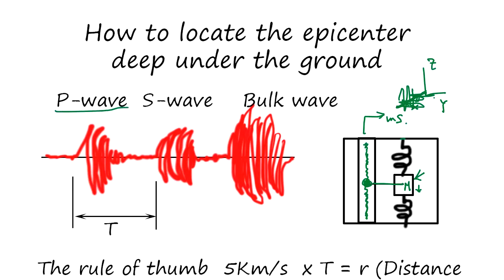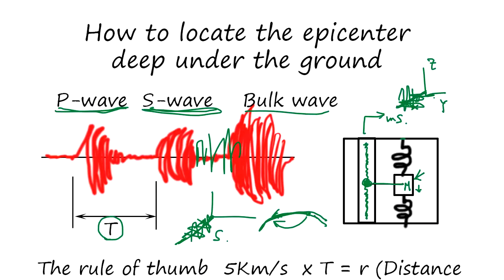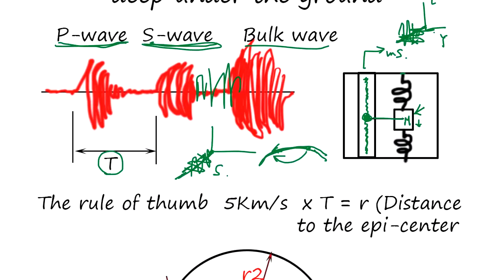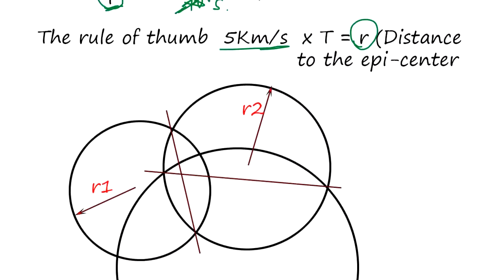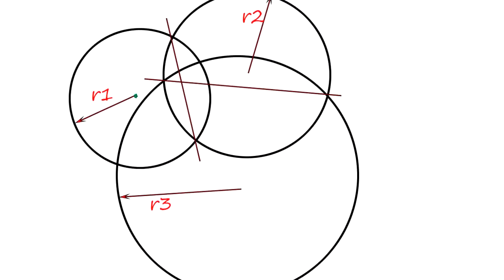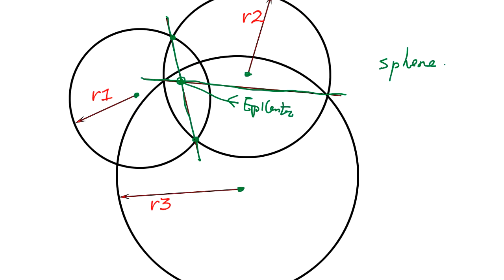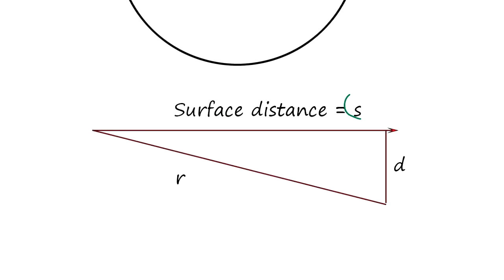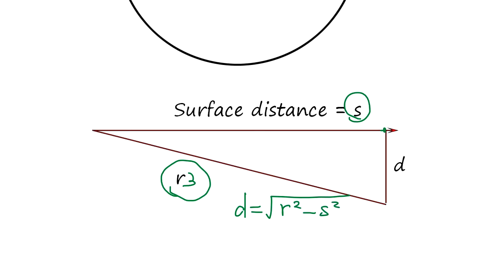How do we know where the epicenter is. It's about the earthquake.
The method used to locate the epicenter deep underground.